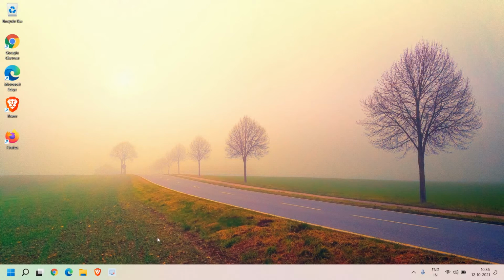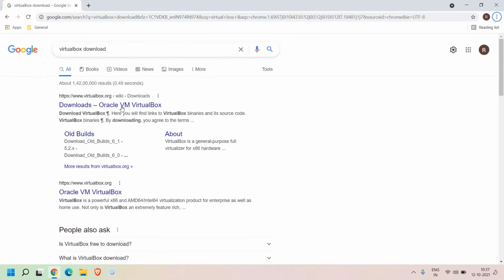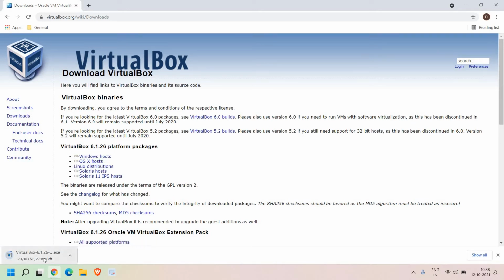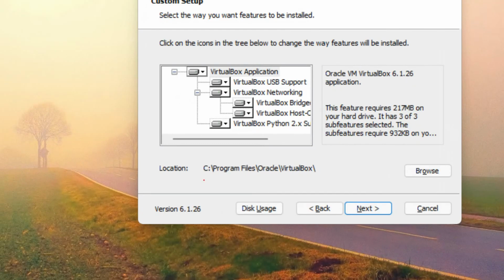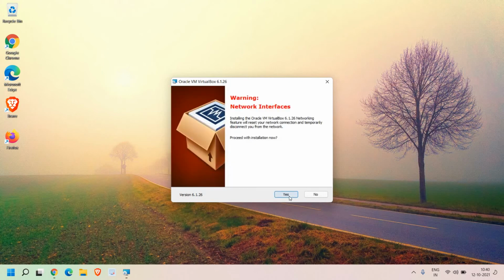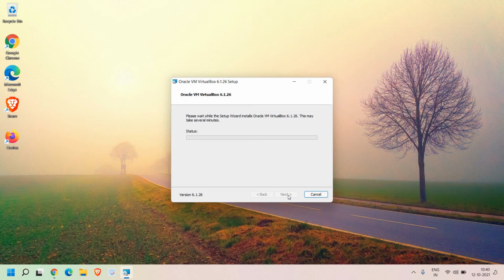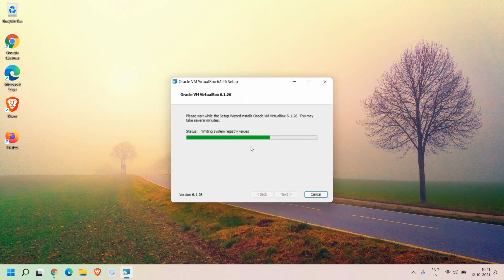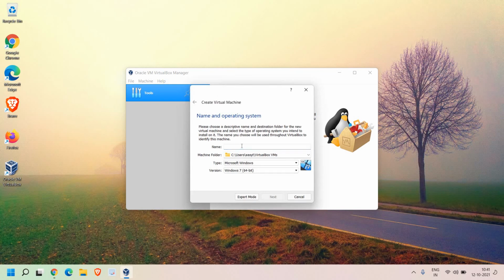How to Download & Install Virtual Box On Windows 11/Windows 10 (Tutorial)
Best way to download and Install Virtual box or virtual machine. Learn how to install VirtualBox, install. Best tutorial on download and install virtual machine on Windows 11 computer. Best way to download and install virtual machine on windows 10.